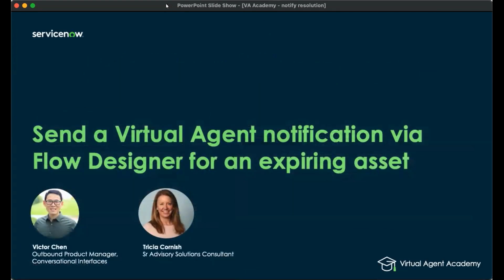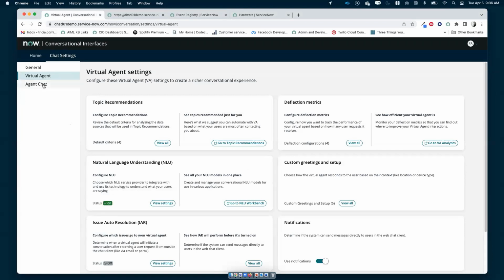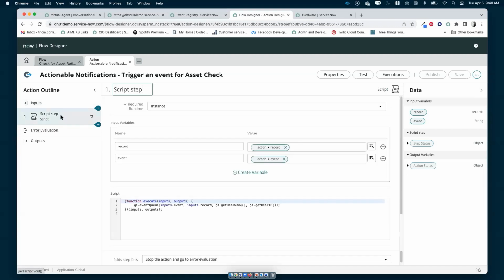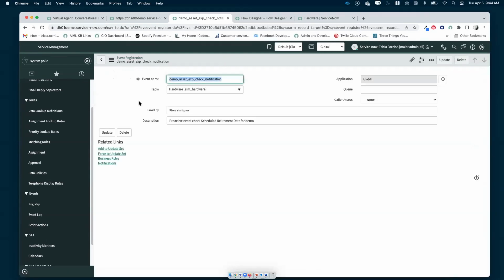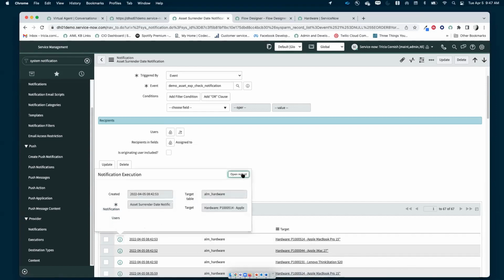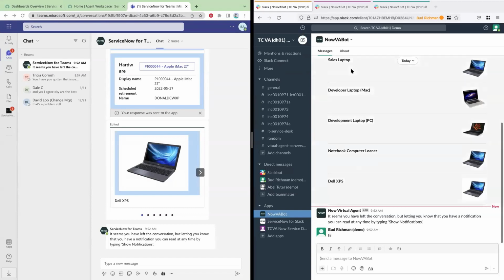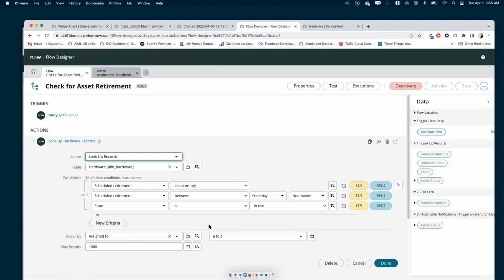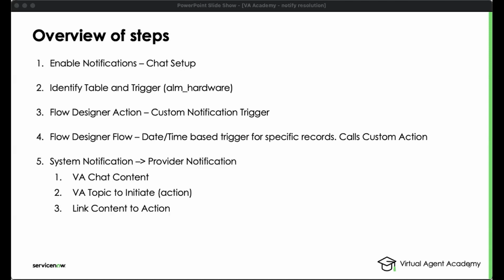Virtual Agent Academy: Send a Virtual Agent notification via Flow Designer for an expiring asset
Victor Chen and Tricia Cornish show how to use Flow Designer to send Virtual Agent notifications for an asset workflow. We start with a brief overview, before diving into our exercise and answering questions at the end.

Timestamps:
Intro and announcements: 0:00
Overview: 2:03
Exercise: 4:09

We are live every other Tuesday at 8:30 A.M. Pacific. Check out the Virtual Agent Academy page to register and for more information!